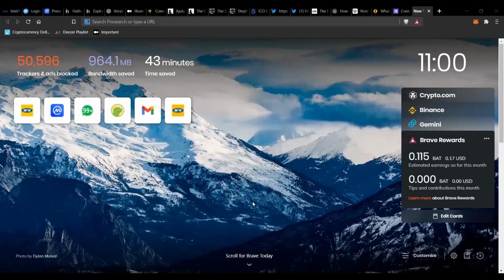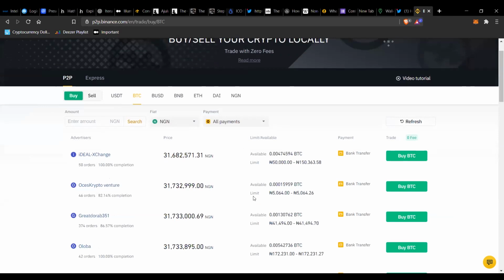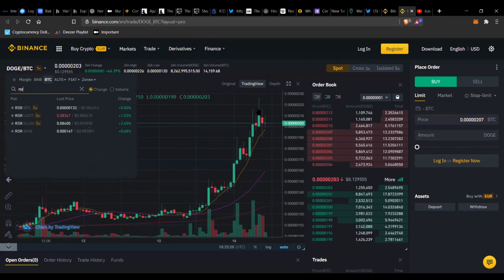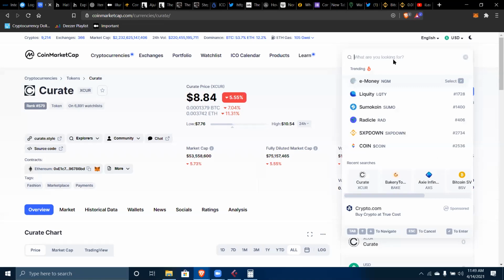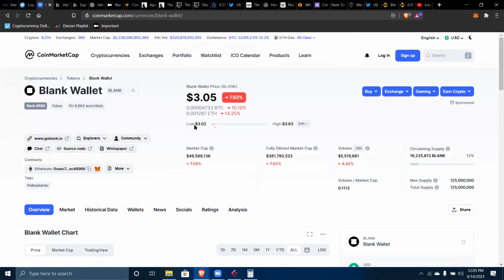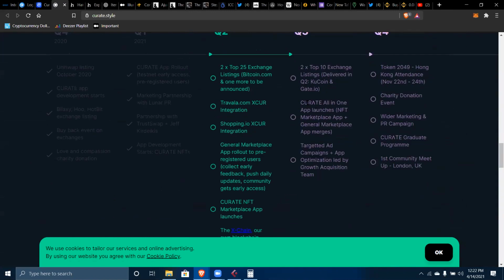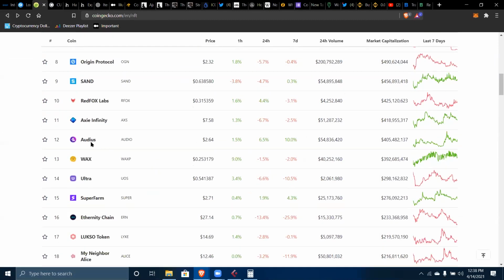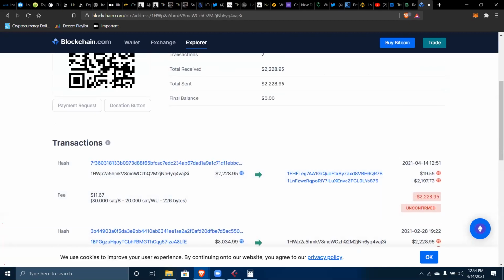Zoom Class: Learn Crypto - 2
Understand the very basics. Learn how to capitalize on this new evolving technology, and how to make millions out of it.